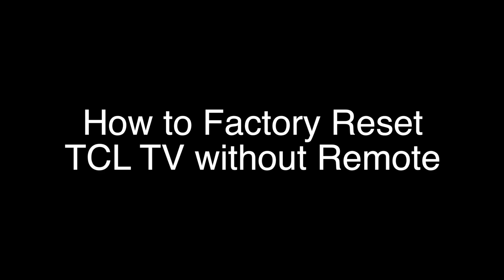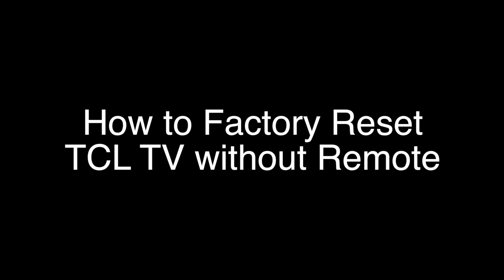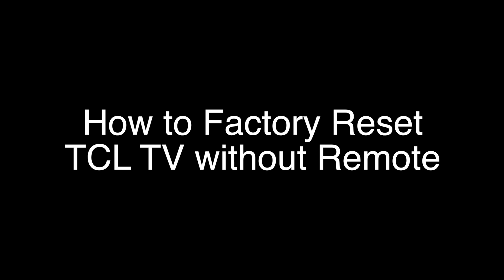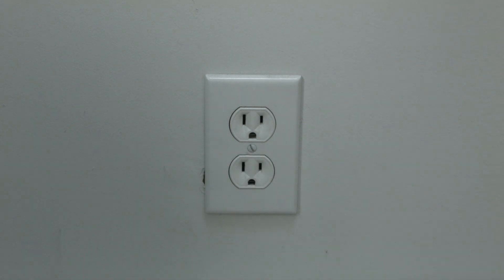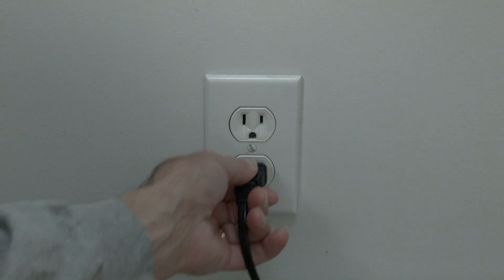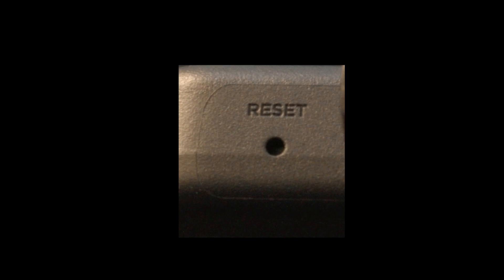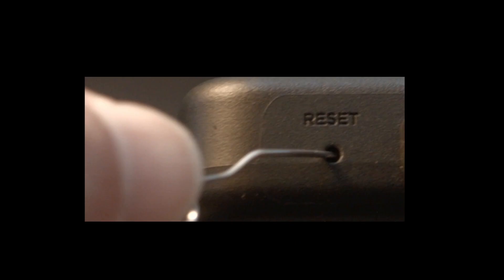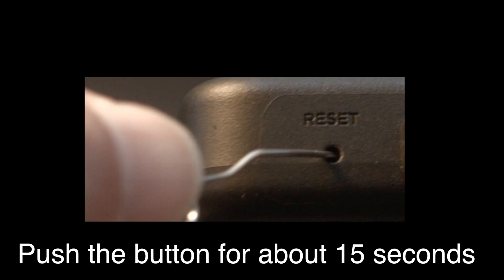How to Factory Reset TCL TV without Remote